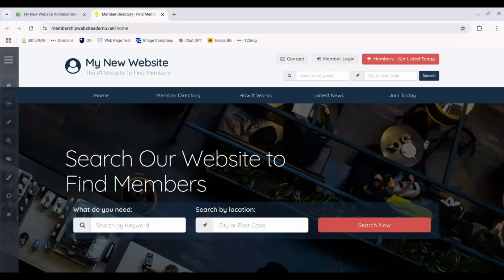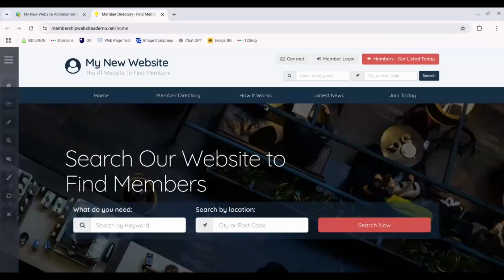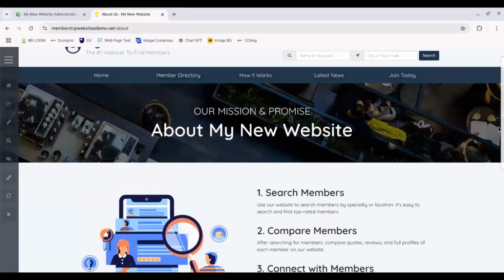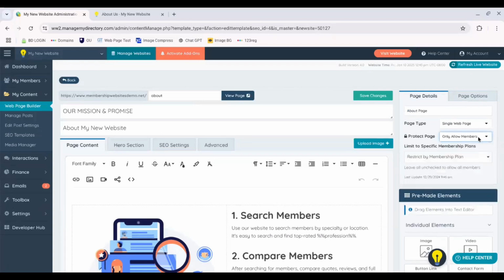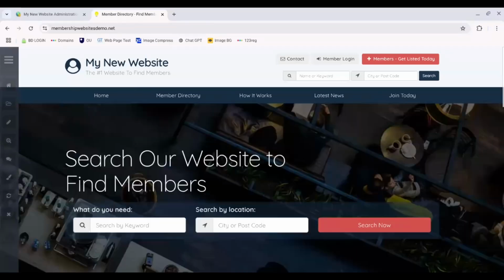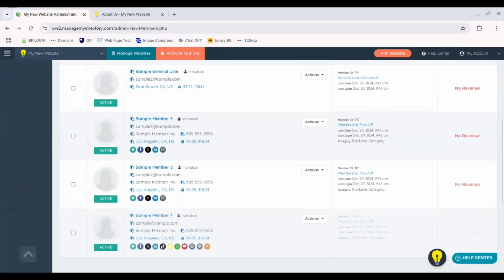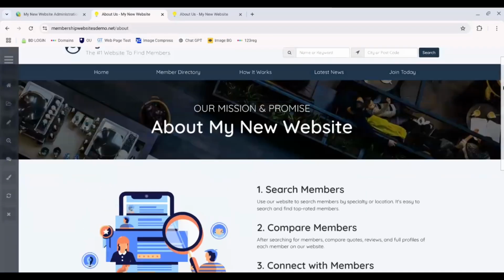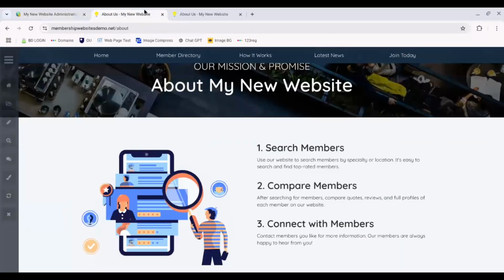How can I turn a static page into a members only page? (Brilliant Directories)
How can I turn a static page into a members-only page? — Brilliant Directories Tutorial

In this quick, practical walkthrough I show exactly how to lock down any static page so only logged-in members (optionally on specific membership plans) can view it. We open My Content → Web Page Builder, edit the chosen page (for example, About/How It Works), and use Protect Page to change visibility from Public to Members Only. You’ll see how to restrict access by membership plan, save, and verify the change from the front end while logged out. I also demonstrate logging in as a member to confirm that eligible users can view the page immediately. This is perfect for premium content, gated resources, onboarding hubs and any page you want reserved for paying members.

Want one-to-one help planning your content strategy, setting up gated areas, or mapping permissions across plans in Brilliant Directories?